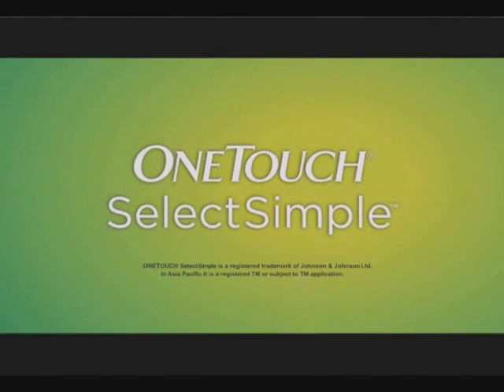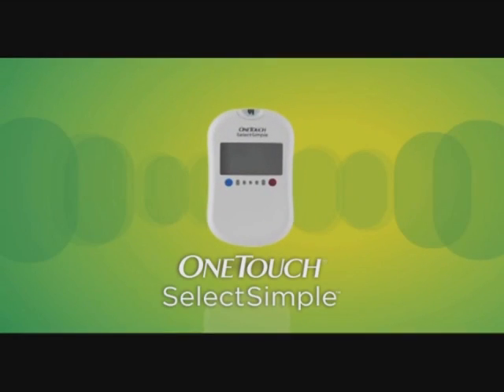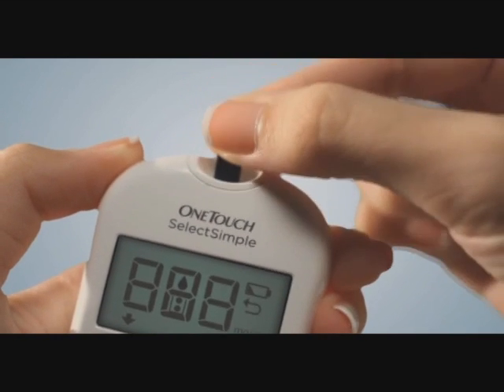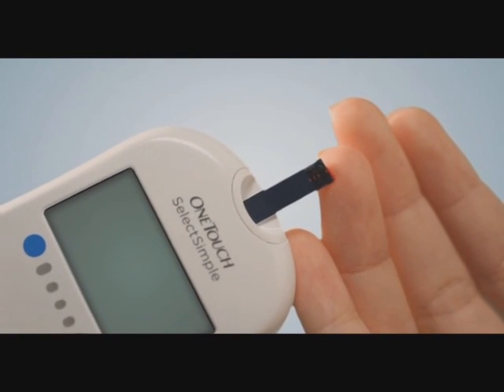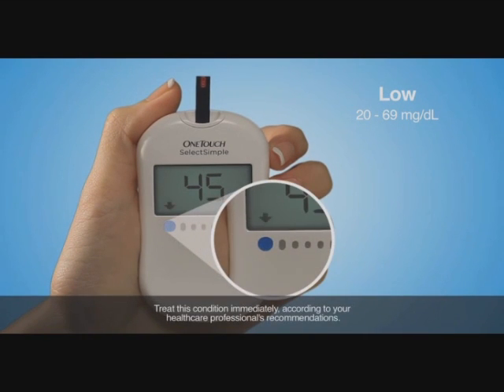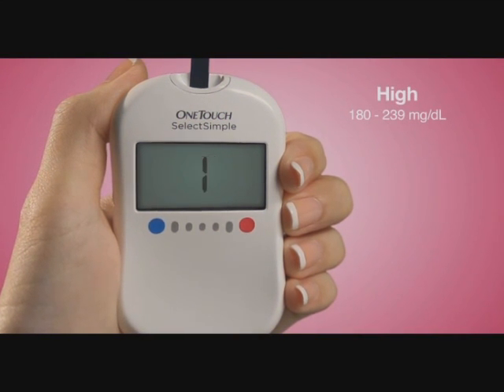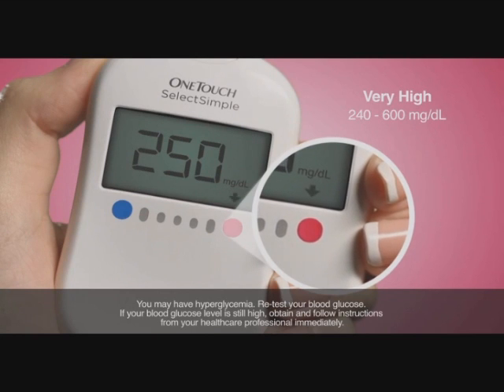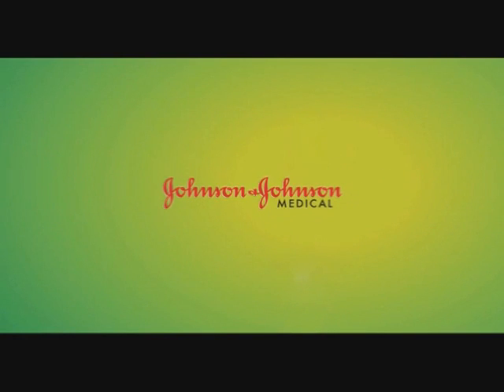OneTouch SelectSimple Demo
A simple guide on how to use OneTouch SelectSimple blood glucose monitor and interpret the blood sugar readings.